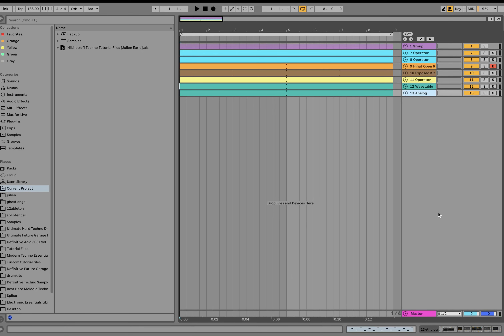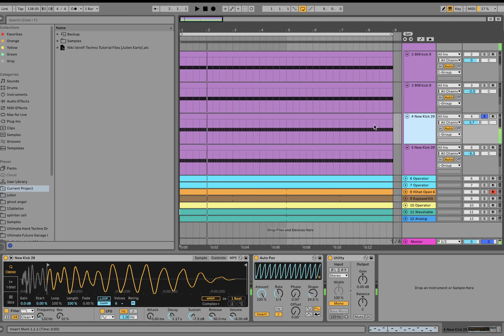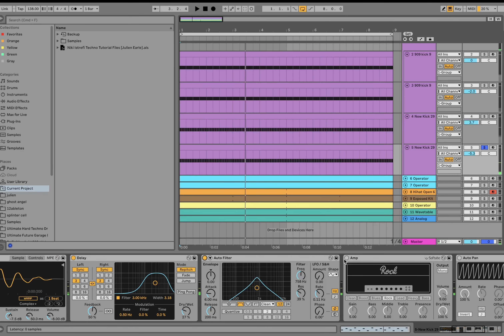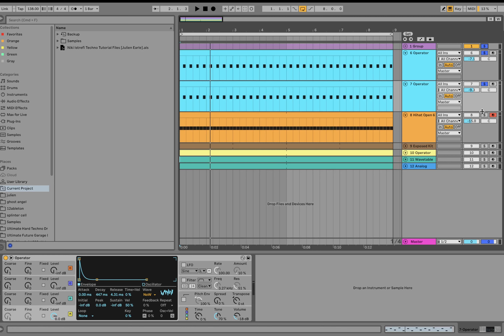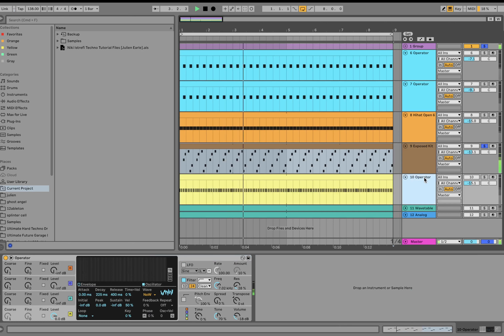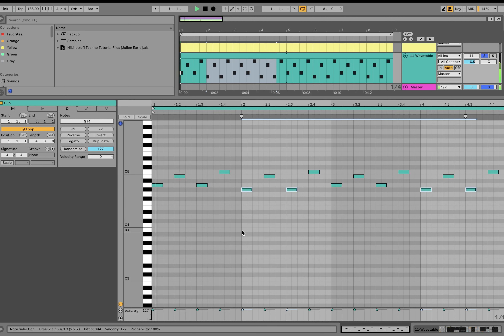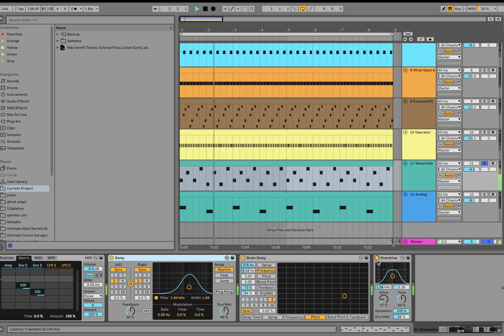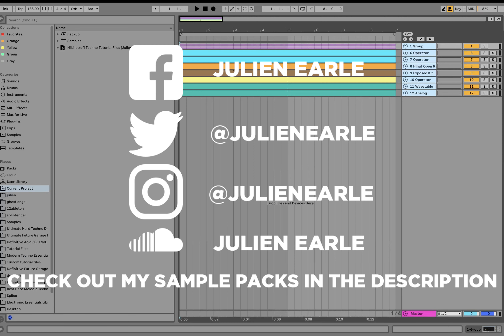How To Make Ethereal Evil Hard Melodic Techno [Niki Istrefi Style] +Samples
This video is about How To techno